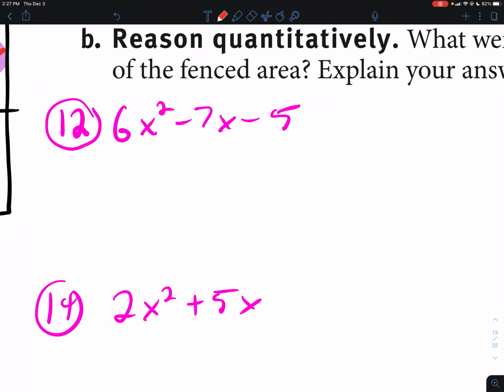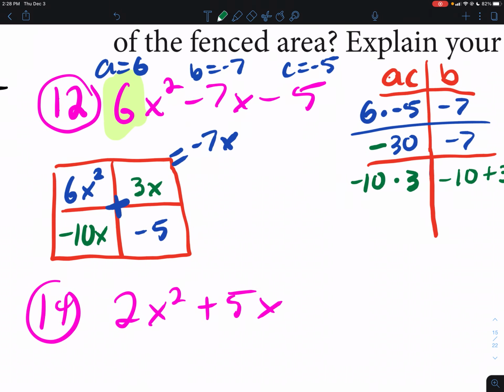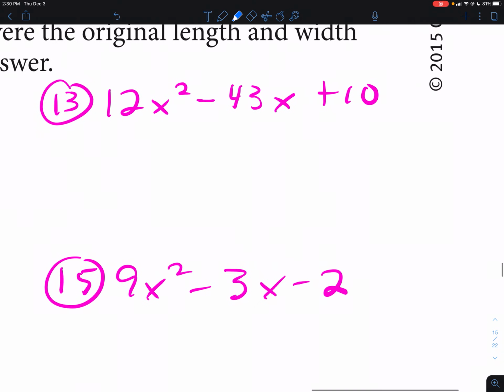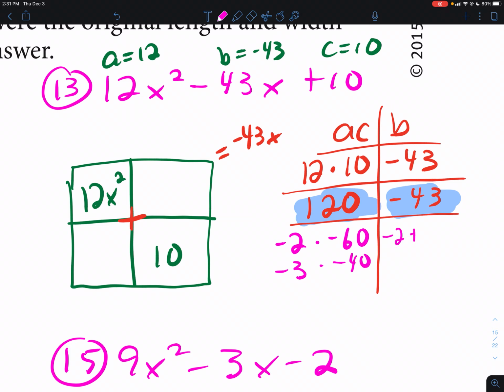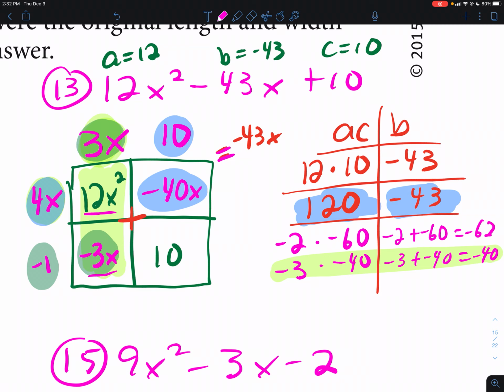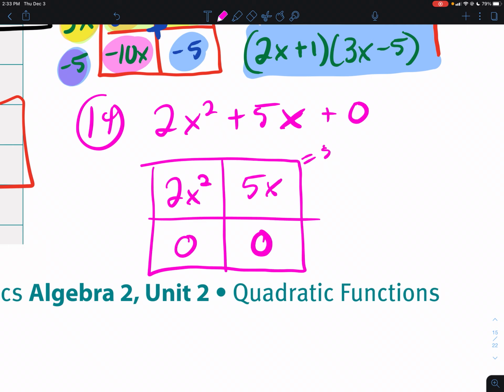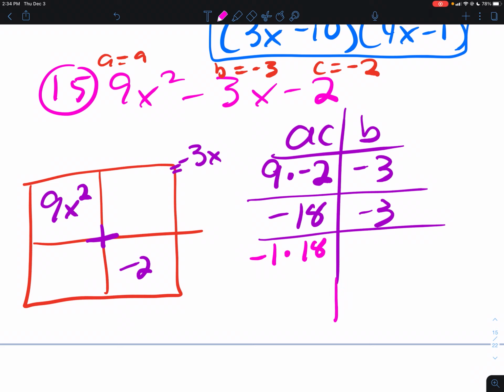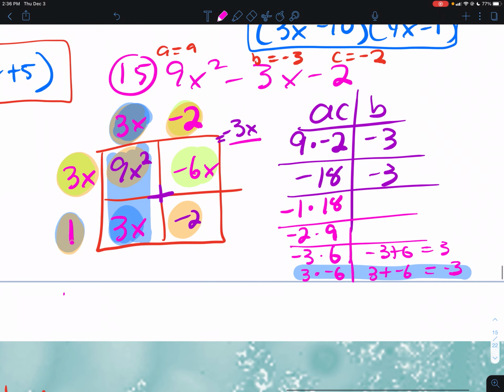Lesson 7-2 practice p. 110 #12-15 worked solutions